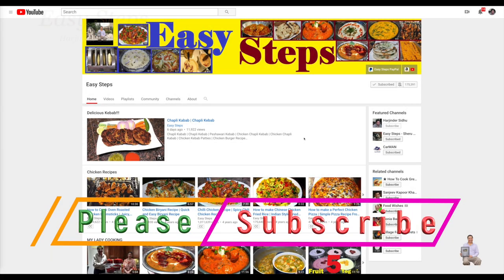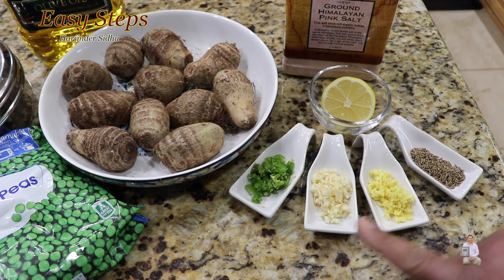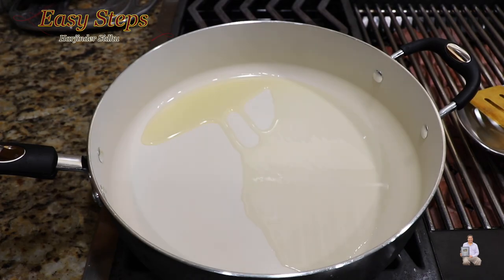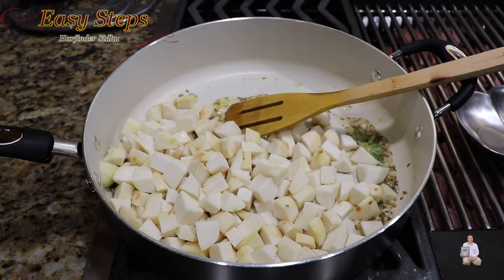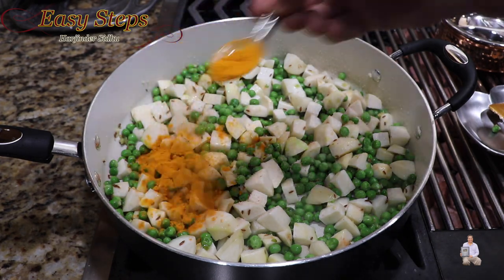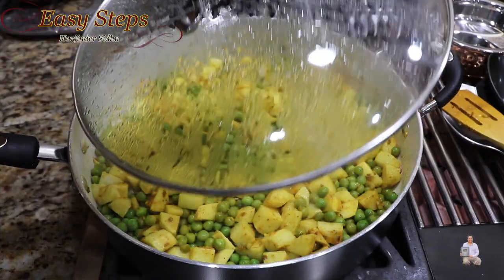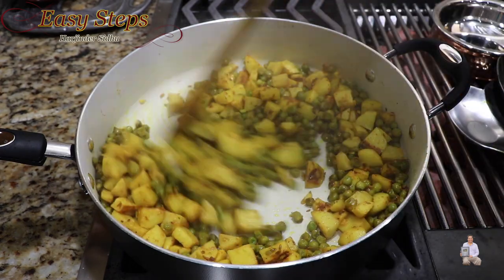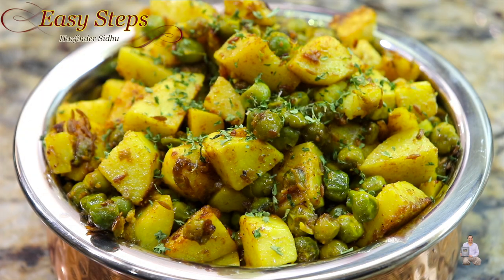Arbi Matar Sabzi | Taro Root Peas Vegan Recipe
Arbi Matar Sabzi | Taro Root Peas Vegan Recipe | Jeera Arbi Matar Recipe

Ingredients List:
1lb. Arbi | Taro Root
12 oz. Sweet Peas
1= Tsp Cumin Seed
1= Tsp Ginger
1= Tsp Garlic
1= Serrano Chili
2= Tsp Olive Oil
1= Tsp Pink Salt
1= Tsp Turmeric Powder
½= Tsp Coriander Powder
½= Tsp Cumin Powder
½= Tsp Garam Masala
½= Lemon Juice
¼= Tsp Parsley Flakes